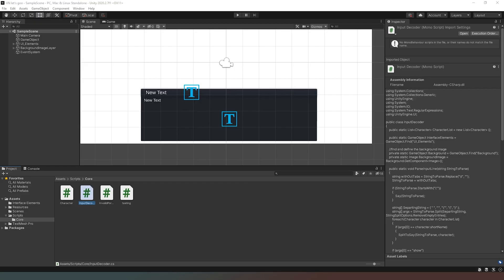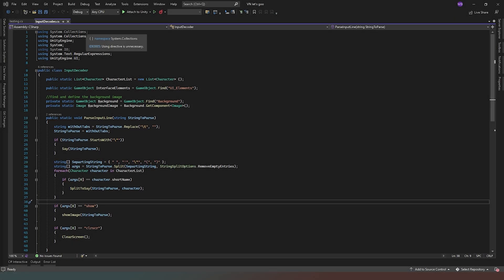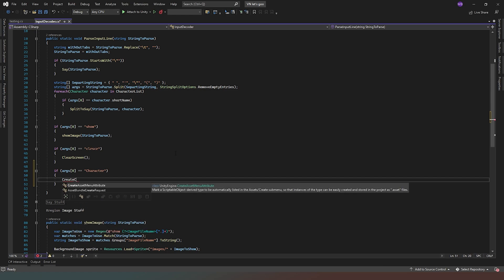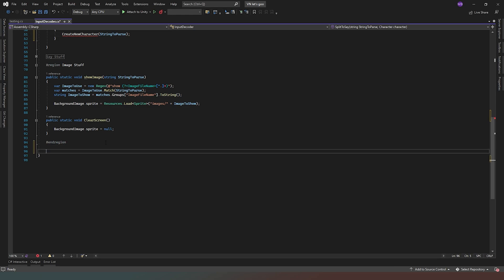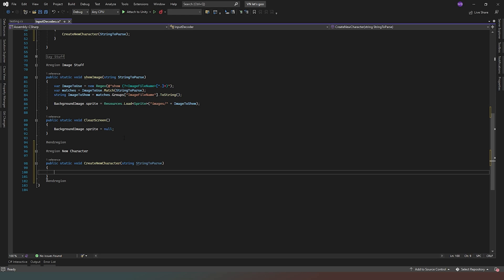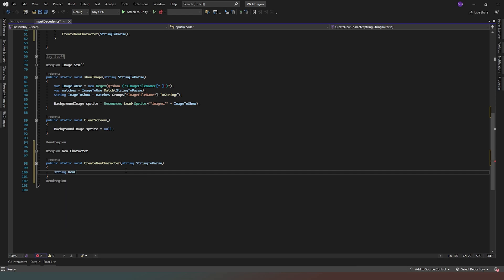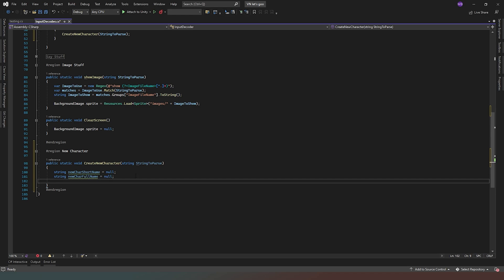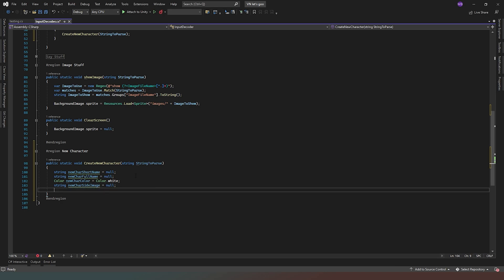[Unity] Creating A visual Novel style project - Part 5 Creating Characters from parsed Commands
In this video we use Regex to parse a commands which allows us to create characters.